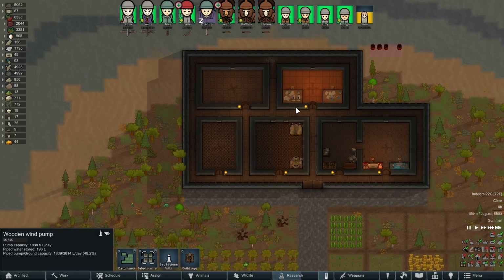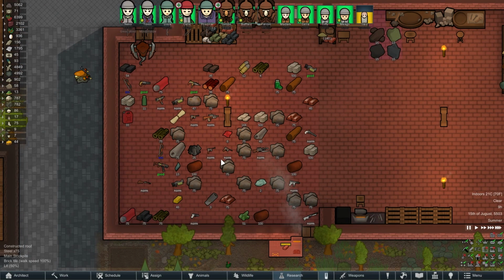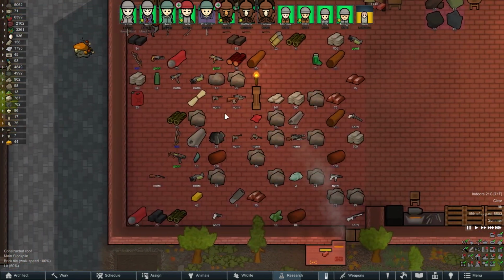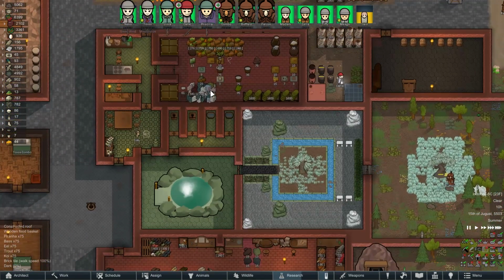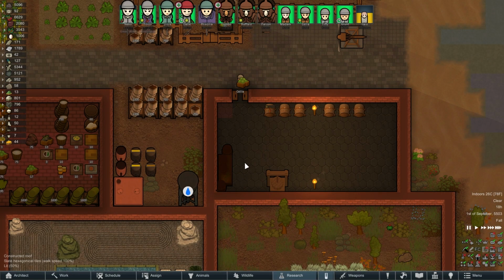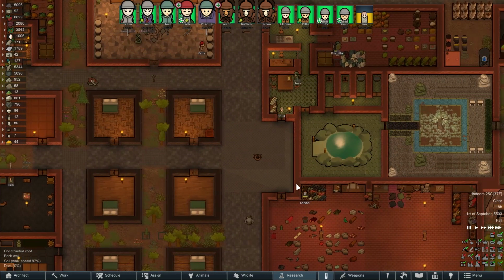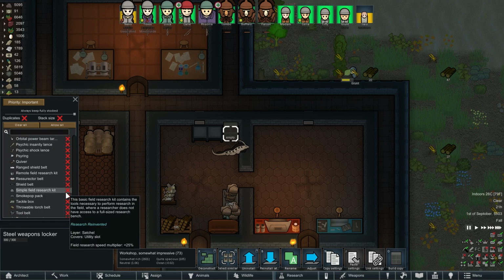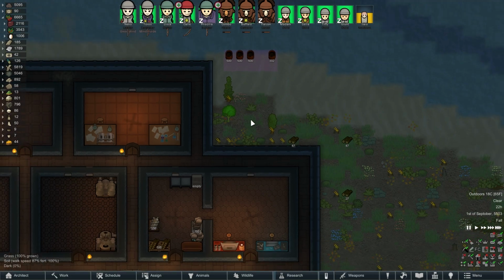Final Prep Before The Leap – RimWorld “PsyNation” Part 46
Welcome to part 46 of RimWorld Character Origin Story 1. With everything in place research wise it is time to consider dropping the cloak of being just a medieval faction. Then again most onlookers will just assume we looted the weapons as they can’t see the flak armour under the cloths.

CPU: AMD Ryzen 5 5600X
RAM: 32 GB
GPU: NVIDIA GeForce RTX 3070